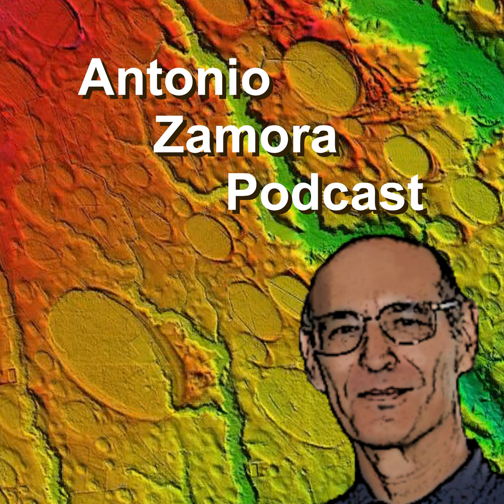Podcast DN001 - Dinosaurs in Maryland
Dinosaur Park in Laurel, Maryland serves as an outdoor laboratory where the public can work alongside paleontologists to help uncover the past by finding fossils from the Cretaceous Period.